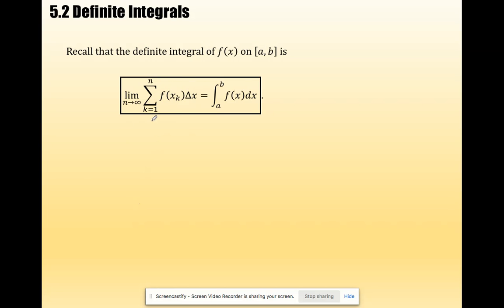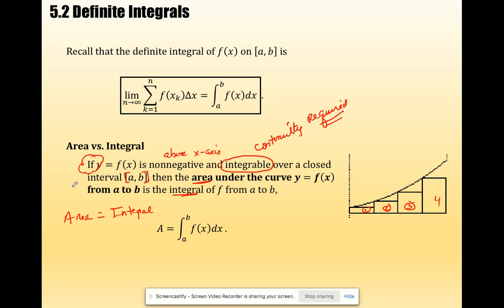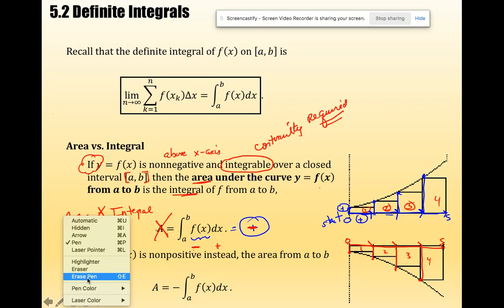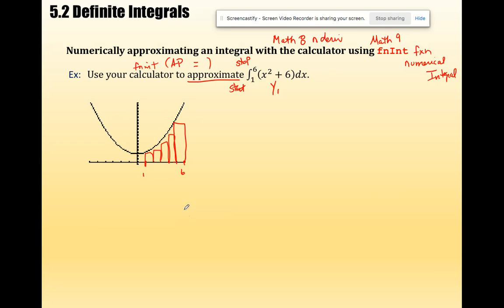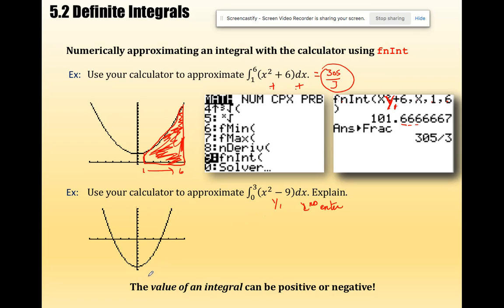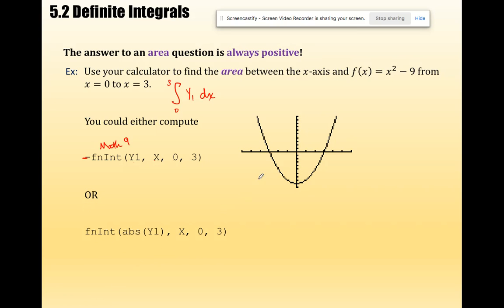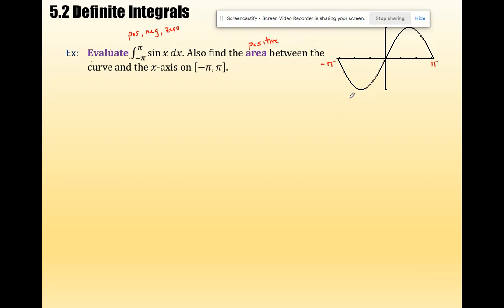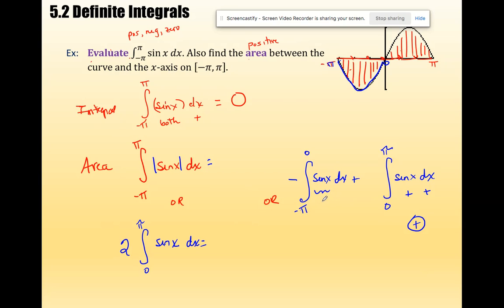BC Calc Area vs Integral